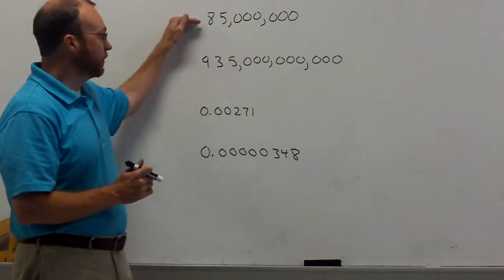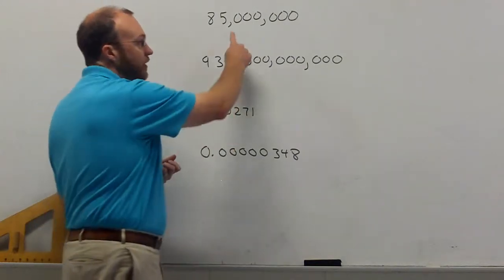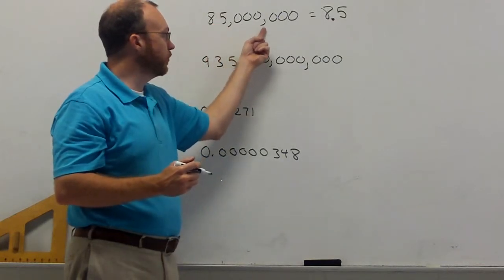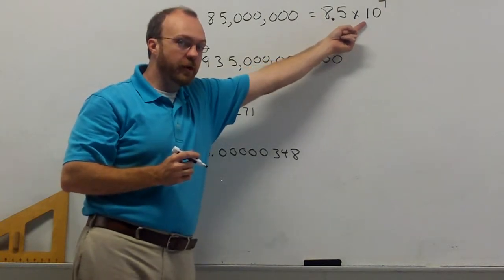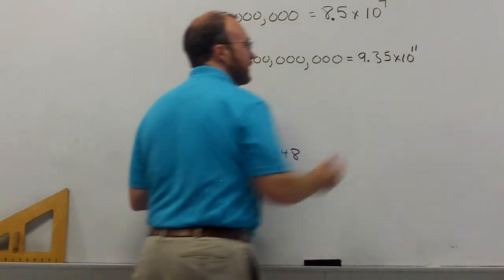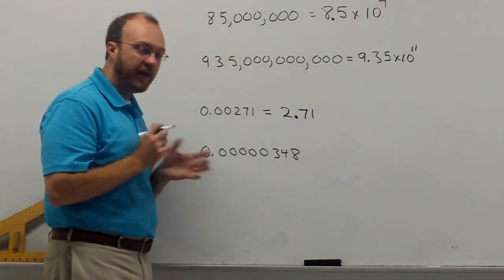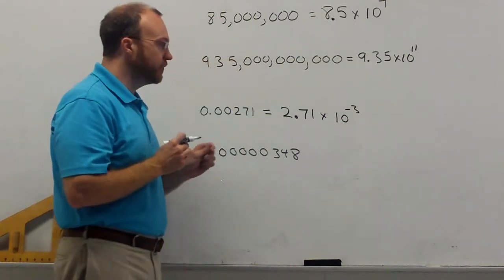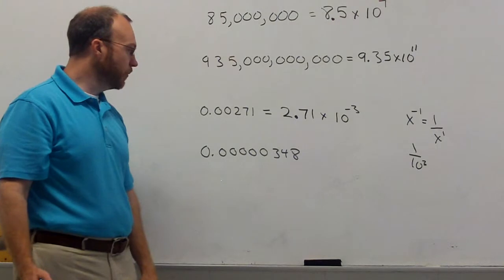Writing scientific notation